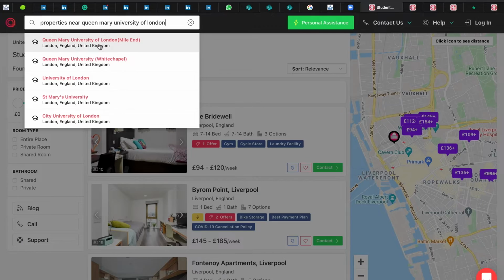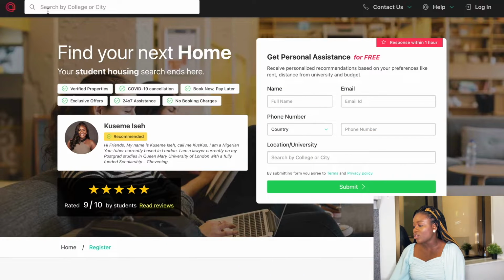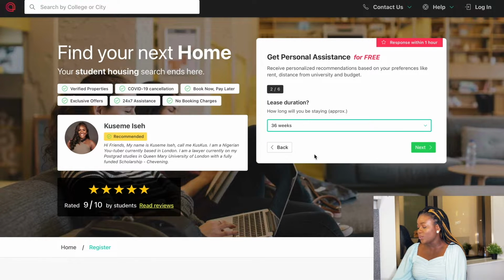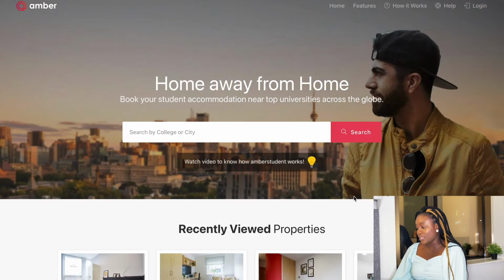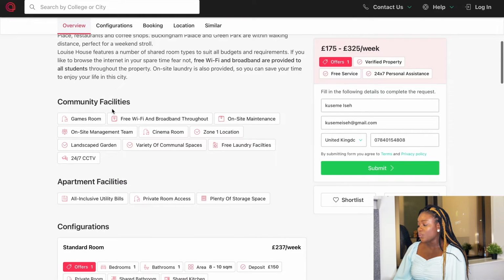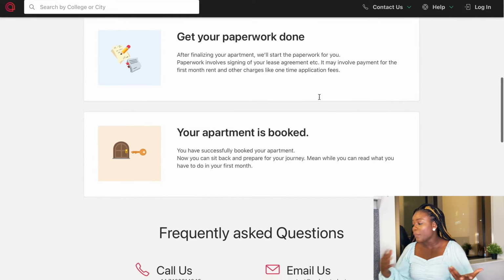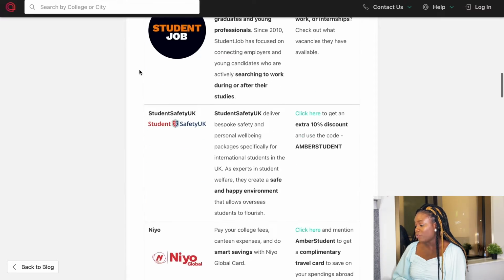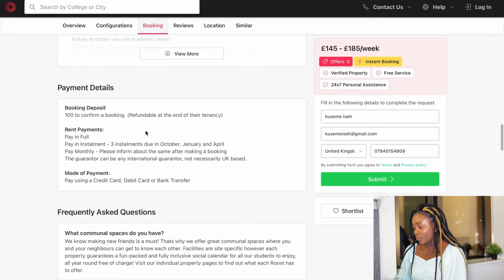HOW TO FIND STUDENT ACCOMMODATION ABROAD. STEP BY STEP GUIDE FOR INTERNATIONAL STUDENTS.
This video shares a step by step guide on how to book a private student accommodation near your University using Amber Student. International Students must be mindful about fraudulent people who act as property agents just to collect your deposit and abscond. This Private Student Accommodation Platform features Student Accommodation in UK, Europe, USA, Canada, Australia, etc.